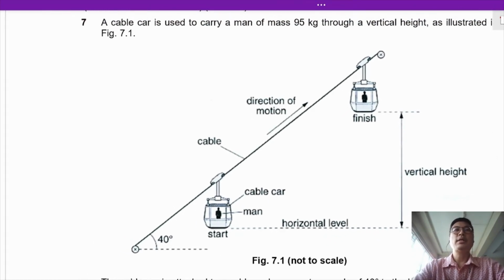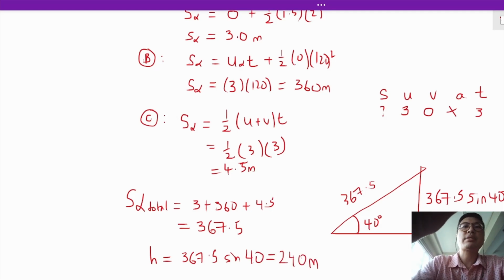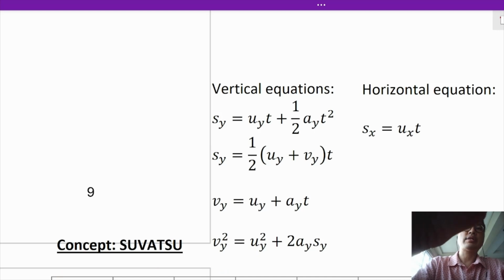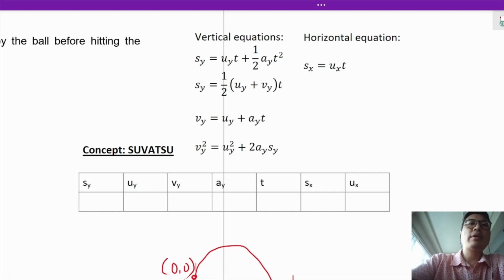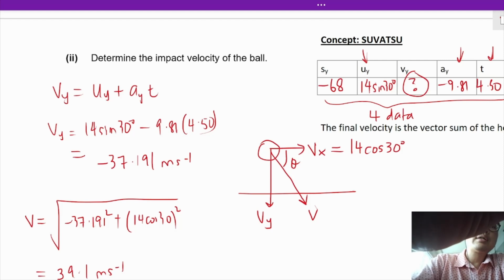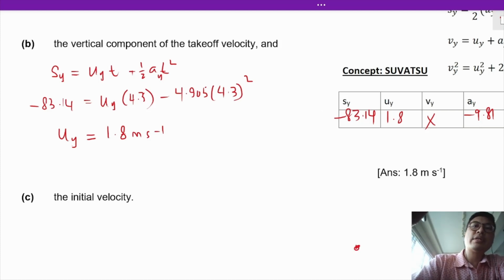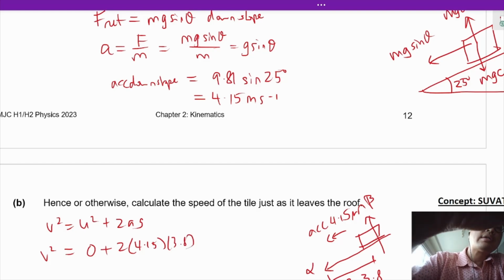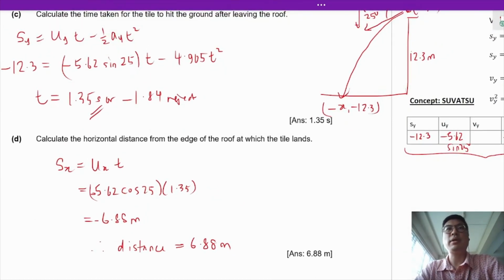Kinematics Part 2 (Question 7 to 10)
Question 7 00:00
Question 8 04:34
Question 9 18:28
Question 10 23:00

Sorry if some part of the screen is cut off